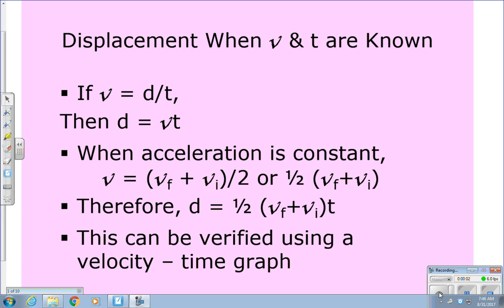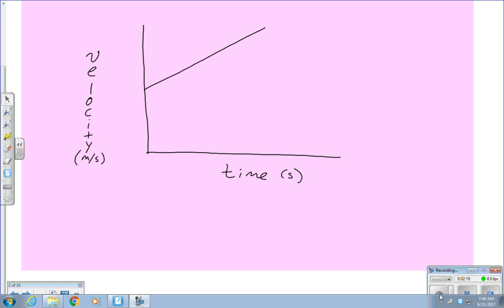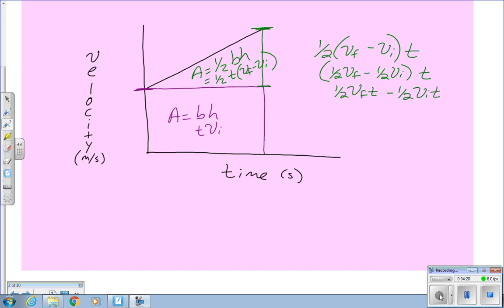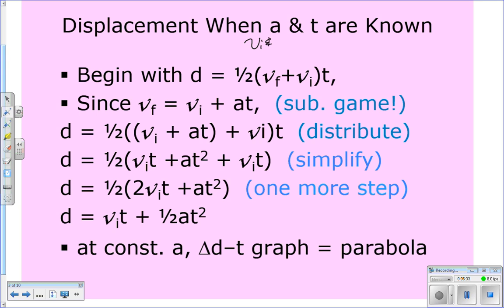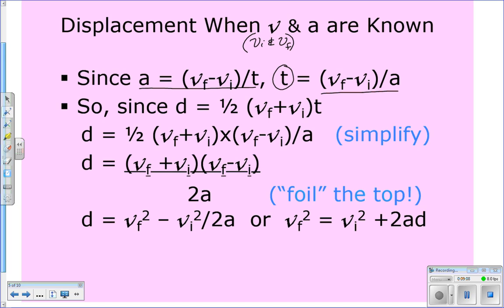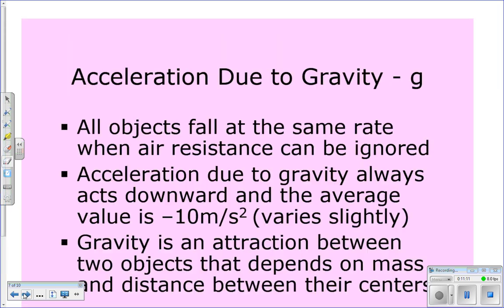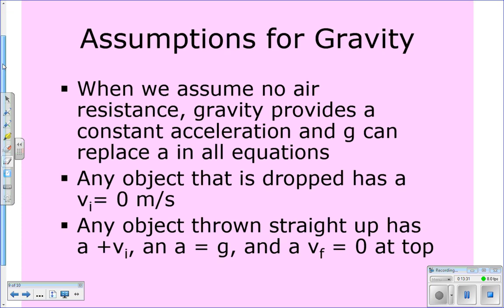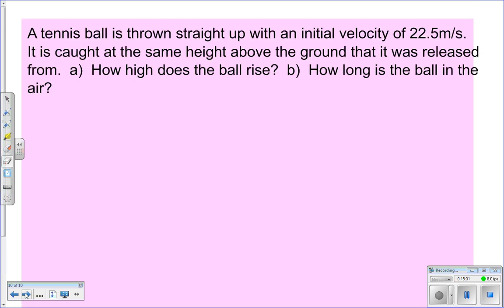Displacement under constant acceleration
This video shows how the equations used for calculating displacement during a period of constant acceleration are derived.  It also explains why these equations can be used for objects falling through the air or being tossed straight up due to gravity providing constant acceleration.